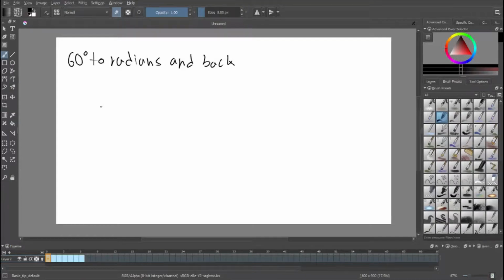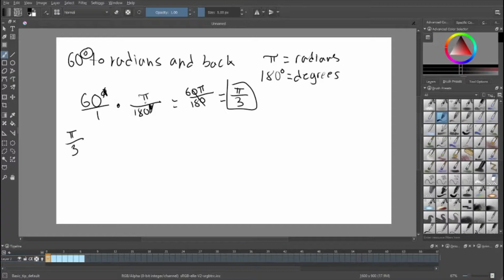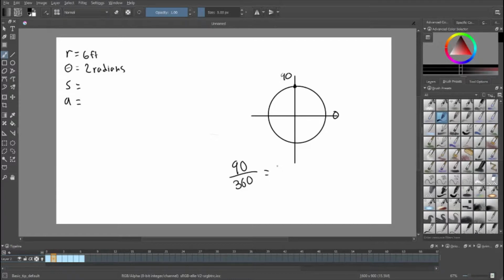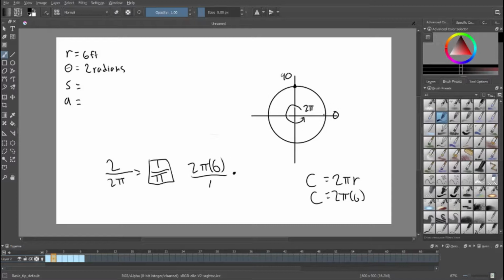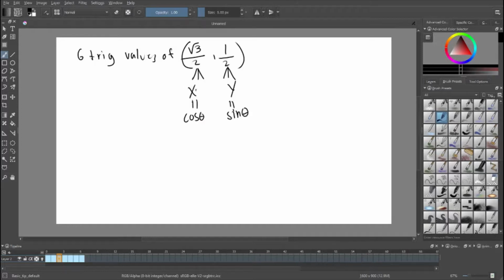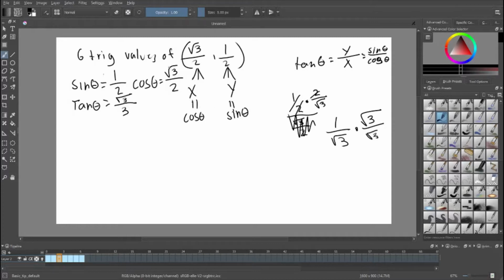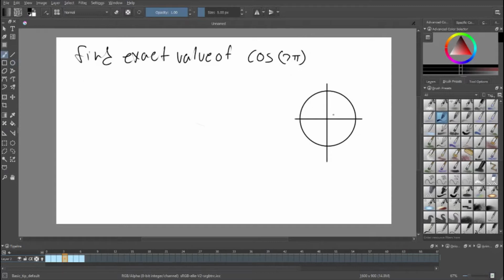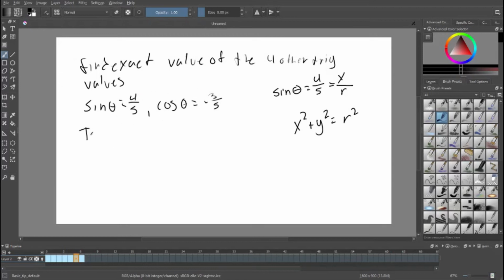"how not to study" Exam Review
im so underqualified for this